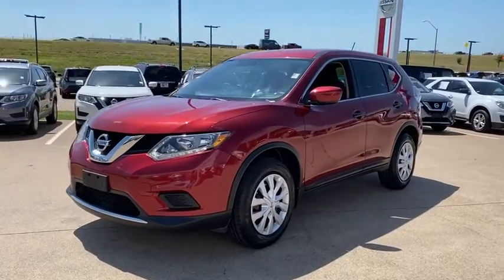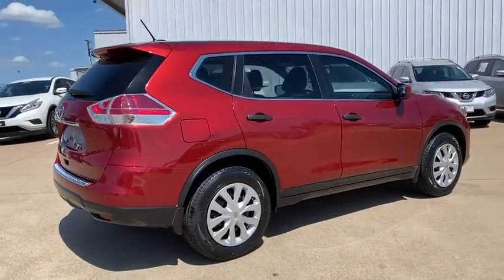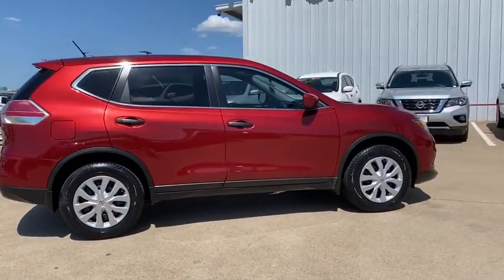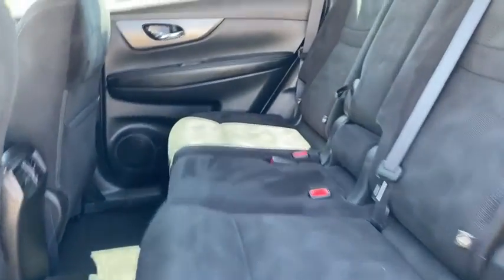2016 Nissan Rogue Weatherford, Fort Worth, Granbury, Saginaw, Dallas, TX LP526486A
Cayenne Red Used 2016 Nissan Rogue available in Fort Worth, Texas at Fort Worth Nissan. Servicing the Weatherford, Granbury, Saginaw, Dallas, TX area.

3451 West Loop 820 S

Recent Arrival! Clean One-Owner CARFAX. br2016 Nissan Rogue S Backup Camera, Bluetooth,  SiriusXM, Power windows, Remote keyless entry, Steering wheel mounted audio controls.brAwards:br  * 2016 KBB.com 10 Best SUVs Under $25,000brbrPlease note: Information provided is believed accurate but all specifications, pricing, and availability must be confirmed in writing (directly) with the dealer to be binding. The advertised price does not include sales tax, vehicle registration fees, finance charges, documentation charges, any other fees required by law or dealer added accessories. We attempt to update this inventory on a regular basis. However, there can be a delay between the sale of a vehicle and the update of the inventory. Prices include all dealer rebates and dealer incentives. Fort Worth Nissan is not responsible for any inaccuracies contained herein and by using this application you the customer acknowledge the foregoing and accept such terms.